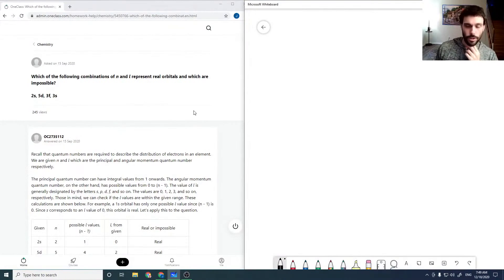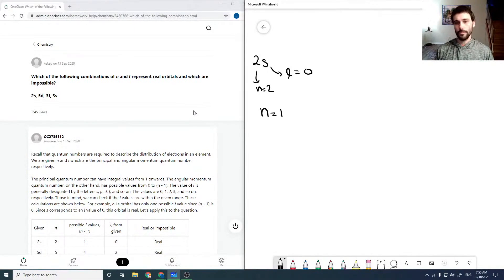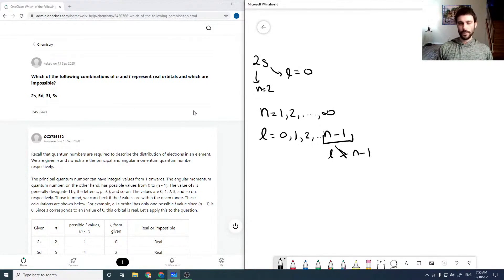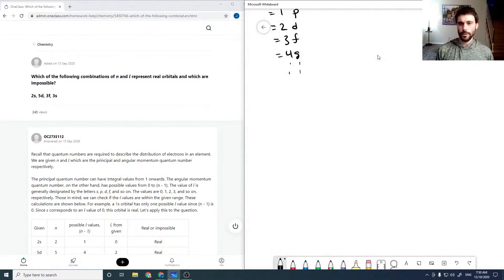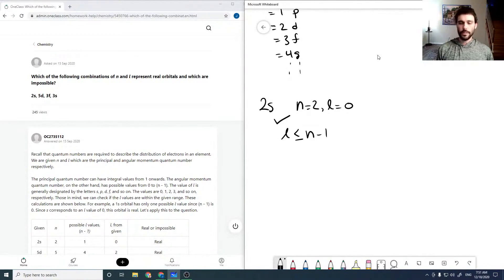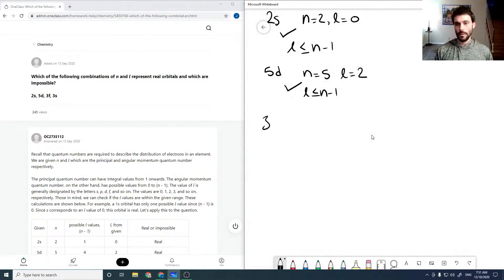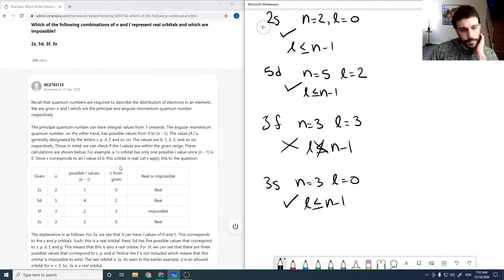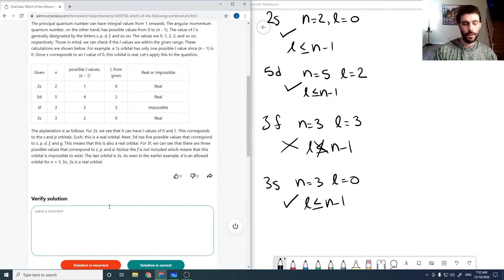Which of the following combinations of n and l represent real orbitals and which are impossible? 2s,